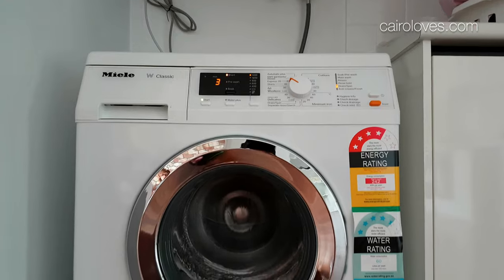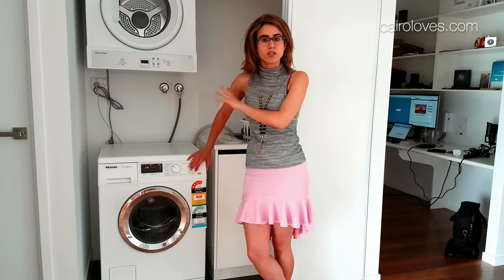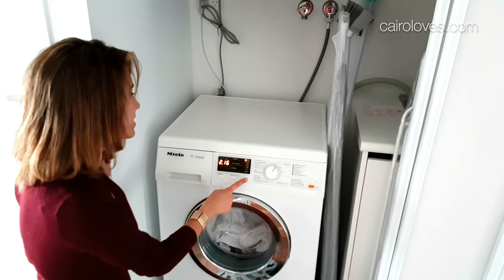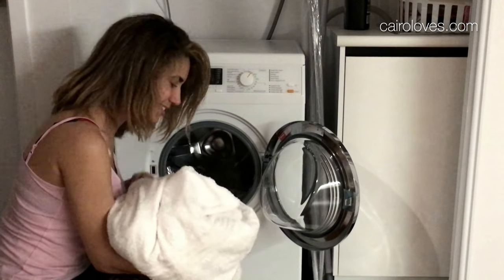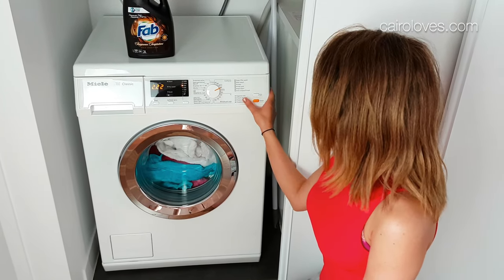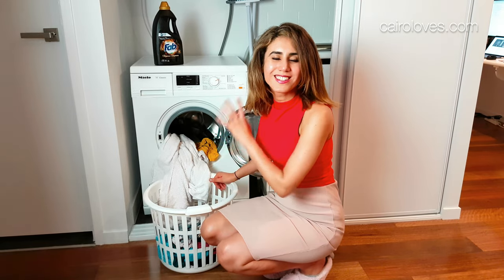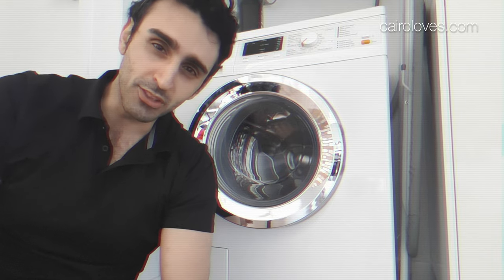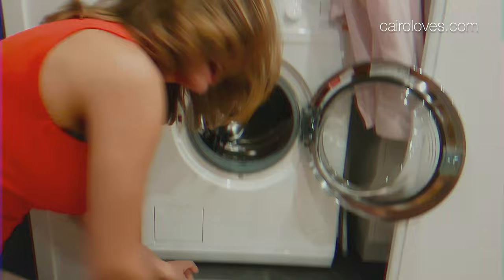Miele W Classic WDA110 Review | The Best Washing Machine?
We take the WDA 110/111/100/101 for a spin in this is a review and demonstration of the number one washing machine brand: Miele, and it's premier entry level washing machine, the Miele WDA110.

Note: The WDA110 is the Australian sold version of the WDA100. The difference between the WDA 110 and WDA 111 is that the 110 has a chrome finish to the door.

In this review we go over where we purchased the Miele from, how the installation went. How quiet the device is to use. How it handles whites, colours and if it passes the impress my friends test?

PURCHASE
We purchased the washing machine from Harvey Norman, which is the PC World of Australia. Delivery cost $50 on top and was arranged for the following workday. Installation took 7 minutes, and the installers were friendly and explained how to use the machine. Note, that the machine was brought in using a wheel and barrow which left some tire marks on the floor. It was easily washed, but be prepared for it.

NOISE LEVELS
The initial loading phase and the end phase were the noisiest portions of the wash. 99% of the wash was relatively quiet, very quiet in fact.

WHITES
The machine handled whites very well and they came out soft and clean.

COLOURS
The machine handled colours well too, but please note that it will not stop non-colour fast colours from bleeding into whites. So it is recommended to always split your colours and whites.

BRAND
I love the Miele luxury brand, it impressed my friends who came over and said 'oooo, you have a Miele' 😎

OVERALL
Love it. 5/5

MUSIC
MK2 - Heater